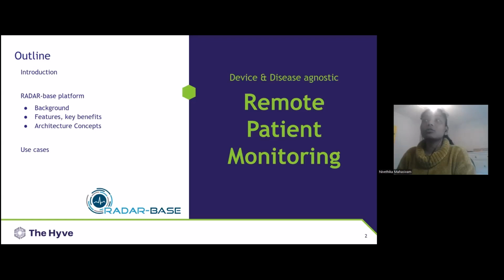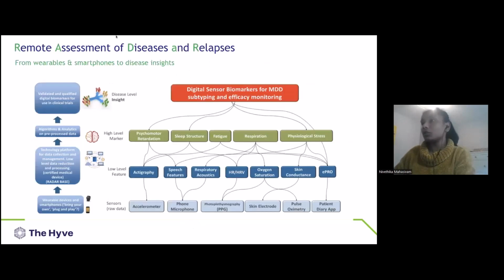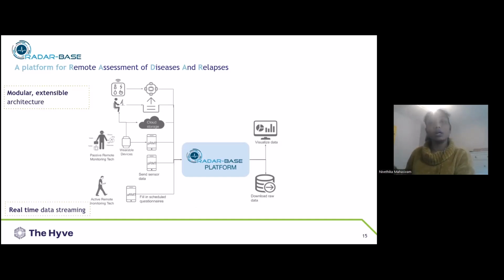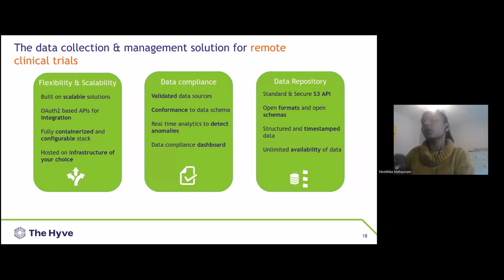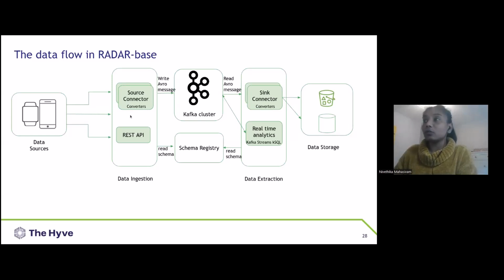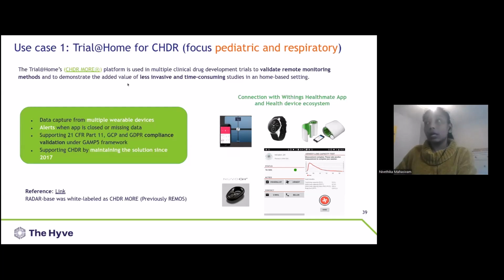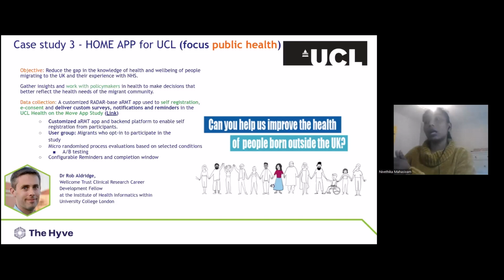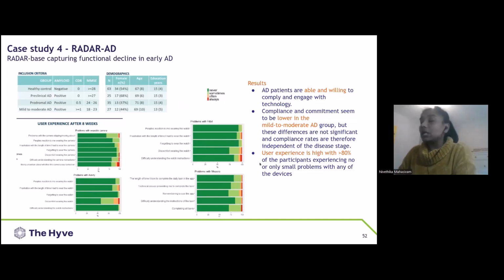Introduction to RADAR-Base by Ms. Nivethika Mahasivam | The Product Manager | The Hyve | Netherlands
⭕ Introduction to RADAR-base: a platform for remote patient monitoring trials

🔰 Who is Nivethika Mahasivam?
Miss Nivethika Mahasivam is the Product Manager of the RADAR-base platform at The Hyve. She is responsible for leading the product development team of RADAR-base. She has been working on RADAR-base and Remote Monitoring Technologies/Connected Health for the last 6.5 years and helps researchers and representatives from organizations who would like to run remote patient monitoring trials. She has completed an International Master in Service Engineering and is an alumnus of the Department of Computer Engineering, Faculty of Engineering, University of Peradeniya.

🔰 What did we discuss in this session?
The widespread availability of smartphones and wearable devices is providing us with continuous connectivity and a lot of information that we did not have access to before.
It is also changing how we collect data from people with conditions and use them, initially in research with the longer-term goals of using this information and knowledge in healthcare to improve people’s quality of life. RADAR-base is an open-source platform for enabling remote assessment of diseases and relapses using digital health data collected from wearable devices, mobile applications, APIs, and IoT devices. In this talk, we will explore some of the key challenges that needed to be addressed to build a platform like RADAR-base and some of the case studies where it has been used.